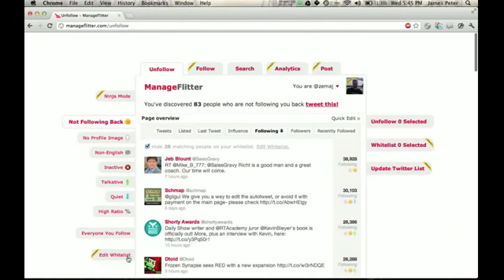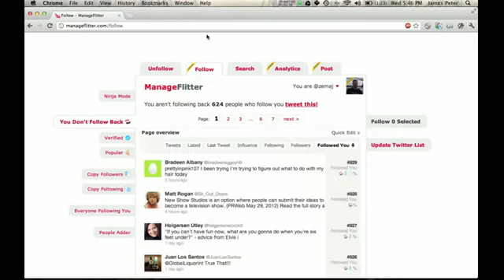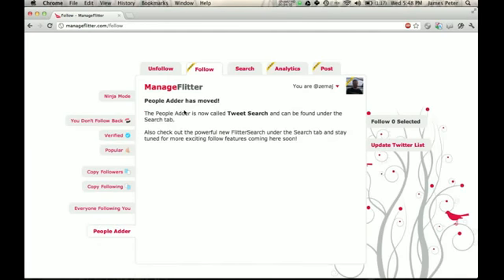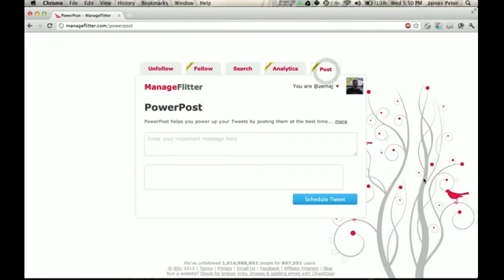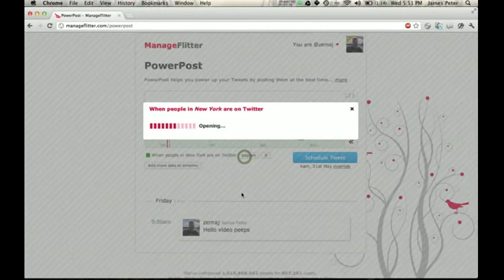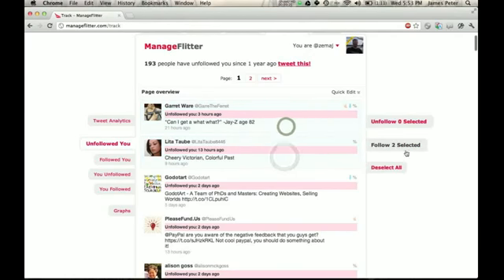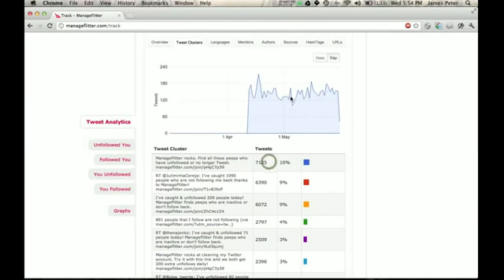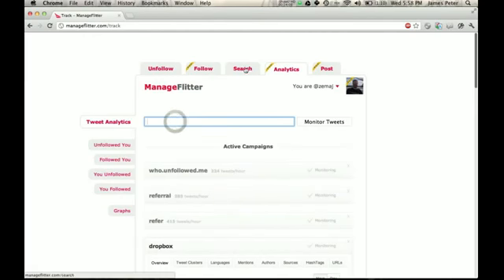ManageFlitter Pro Upgrades